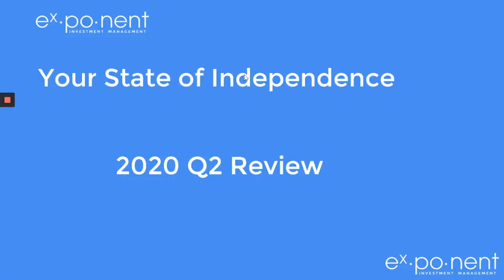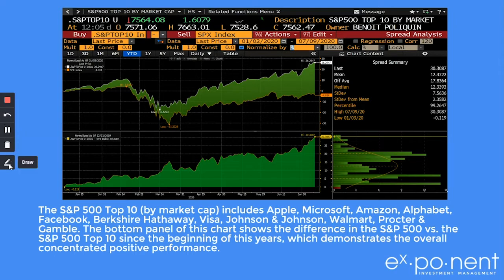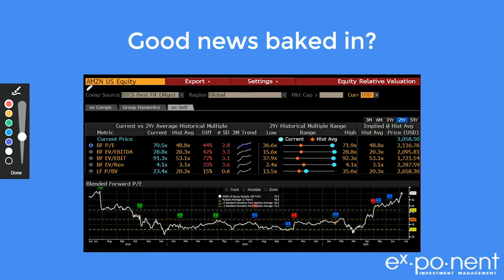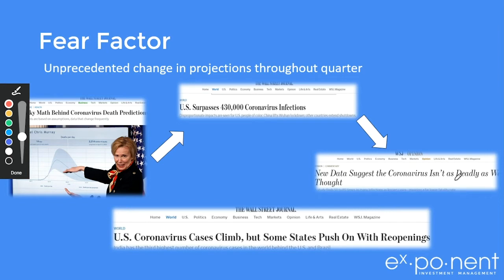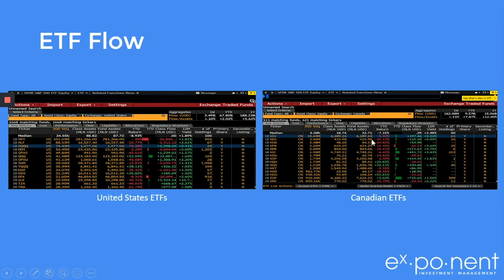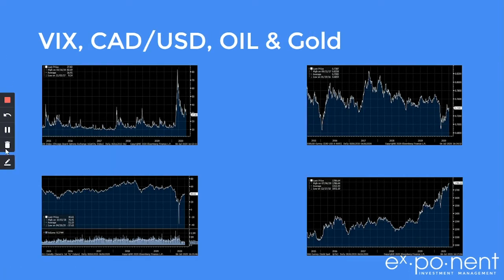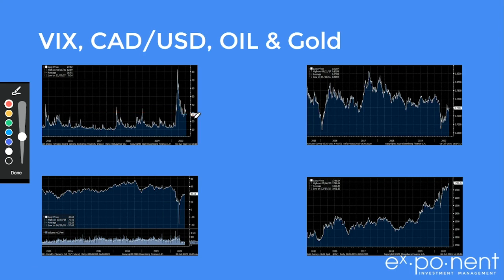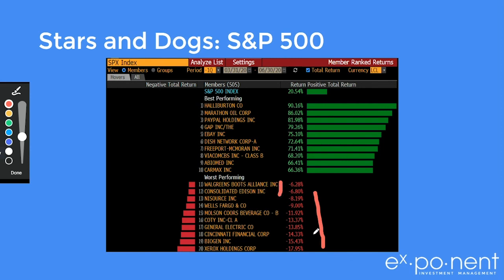2020 2nd Quarter Supporting Charts Video by Exponent Investment Management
PERFORMANCE SUMMARY
You can see that the performance is good everywhere!  In fact, it was so good, the move so violent to the upside in such a short amount of time, it was difficult to adjust. More importantly, the performance was not broad-based.  Some of the names we had participated handsomely in the bounce back.  The leaders were the stocks that were most affected by the downfall (say travel and leisure) …we call that a dead cat bounce.  The others were the technology names.  Technology was on fire.  Is on fire.  More importantly, large U.S. based technology names make up such a large part of the index that it is next to impossible to keep up.  We’ll show you what we mean a little later – in the chart section.  The point is that many of these names are great company…selling as though the future will be without glitches for ever and ever.  Valuations are so high that a lot of good news is baked into them…and little to no room for error exists.

NARRATIVE.
In Canada, we saw oil prices come back.  That is good for our stock market and our economy.  Government took some important and deep measures on the public health side which impacted the consumer economy.  Retail, restaurants and anything that can attract a crowd was curtailed if not shut down.

In the U.S.  NYC and the Northeast got hit hard…and have come back from a public health perspective.  Other regions as well..think the corners (Pacific NorthWest, California and Miami) were also hit.  Public health measures in the affected areas were stringent.  But in places like Florida and also other jurisdictions that were not initial hit by COVID saw the social distancing measures be either ignored or very liberal in both the application and acceptance.  As I am recording this, we have a great move down in employment from a historic high print.  At the same time, we are seeing flare ups in some states which leads some social distancing measures and movement curtailments.

Europe got hit hard by the virus early in Q2, but the measures worked.  Now the heavy lifting begins….reopening and picking up the pieces economically.  Remember, travel of people and goods in the EU is it’s raison d’être.  COVID makes that hard to do.

VALUATIONS
I have been writing and talking about valuations for a while.  Working hard to show you what it means for you.  Effectively, valuation is what investors are willing to pay for future earnings.  You can then compare this valuation to history on the high and low side.  You can also compare valuations of different assets compared to each other (different markets) and compared to risk free assets…like gov. bonds.

Two concepts to remember.  Mean Reversion in finance is like gravity.  It is a natural pull.  However, like gravity, it can be ignored or even cheated….for a while.  JM Keynes said that markets can stay irrational longer than he could stay solvent.

It is not our job to argue with valuations…to make predictions. We can observe and make adjustment to what we see.  Investing is as much about avoiding mistakes – permanent ones, as it is about making earth-shattering mind-blowing returns.  Chasing returns for the sake of maximizing returns can and will lead to mistakes.  It does not follow that you must stay in cash….you must be invested to earn positive market exposure.  The challenge is to be in a position where you can endure short term volatility that can sting so that you can enjoy the long-term appreciation.  You cannot have the latter without the former.

LESSONS OF THE QUARTER
Some of these lessons you might already know.  Others, you might have learned.

I will expand on the first one in the next slide.

Media makes omits to speak about this.  It is very important.  Being on the cutting edge means you are learning…constantly.

Nothing to say about the other two.

Trends are interesting….this is where we are doing most of our work these days.

Strong companies are being bid up….as a result of this truth.  While these companies are great behemoth, the valuation sometimes pinned on by investors implies that nothing can and will go wrong forever.  That is an impossible set up for investors.  As money managers, avoiding a mistake sometimes comes at the cost of avoiding the hot sectors.  We are good with that.

Torque is a concept we will expand with it’s own video.  Torquey stocks are those that provide some awesome moves….up or down.  These stocks make headlines.  Just like that torque wrench that is misused….it can hurt you.

STRATEGIC OUTCOMES.
If we think about the future wth COVID, I think you can boil it down into three possible outcomes.  Many ask my what I think or what we think will happen.  Our answer is that we have no ideas.  We can map out these three courses with confidence.